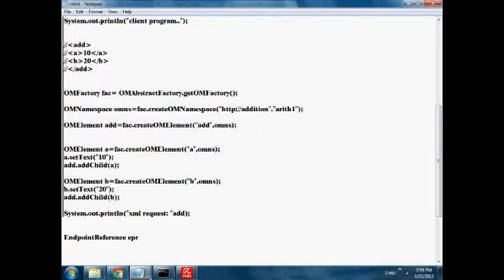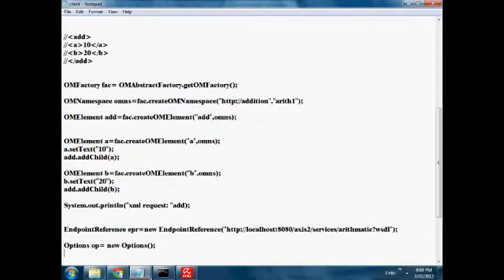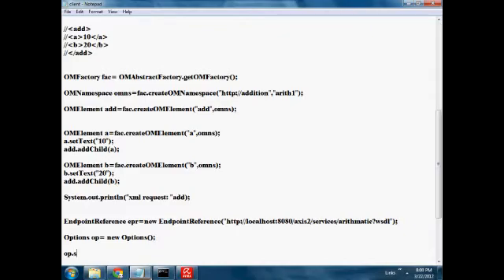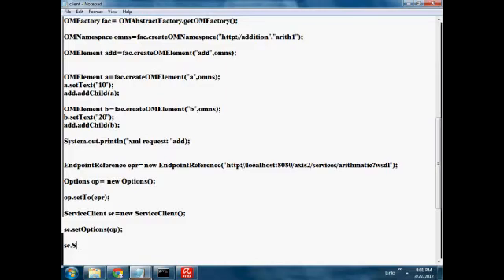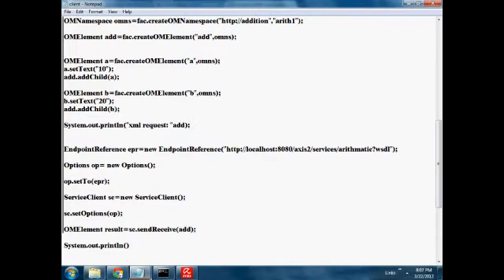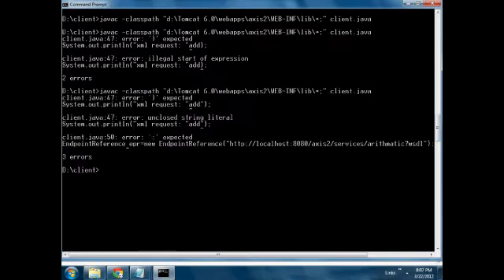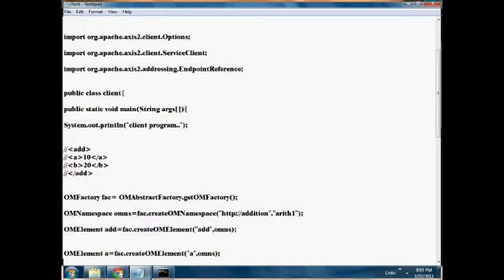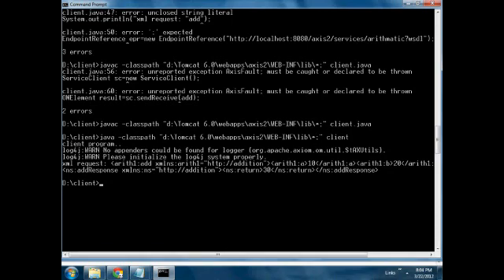Web service tutorial - apache axis deployment- part6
webservice using apache axis

3.tomcat dir this...

bin
lib
conf
webapps
temp
work

normally servlet program we place it in webapps(common sharable directory right...)

4.webapps dir axis2.war
doc
example
manager
root
(the tomcat will deploy the war file automatically when we call it in the browzer)

after deployment axis added new directory in webapps
axis2 dir
axis2-web
org
meta-inf
web-inf

web-inf dir
services// sharable directory for webservices
lib//packages in the form of jar files

services---own service dir package(containing class files)
ownservicedir---meta-inf---services.xml
(service configuration file like web.xml in servlet)

if u want complete source code .. visit